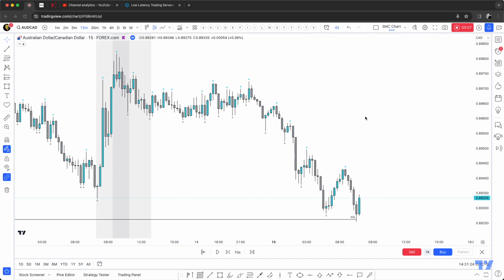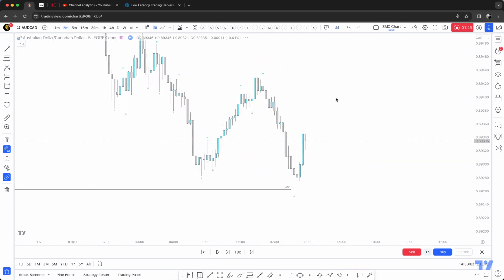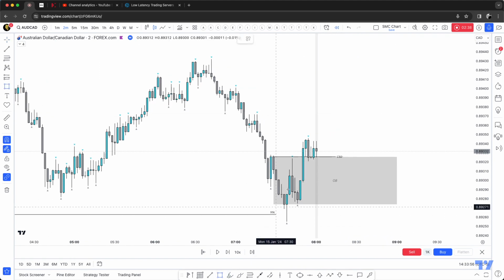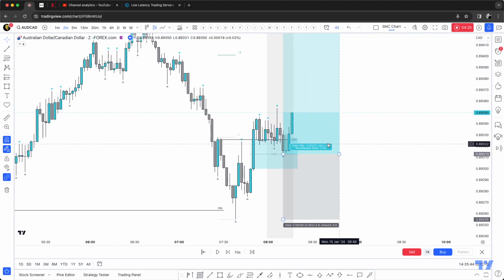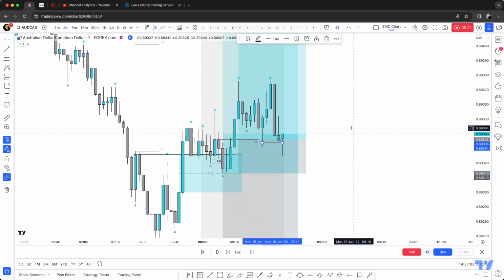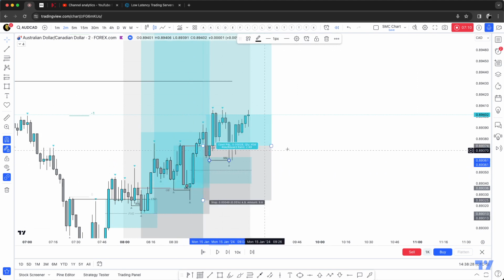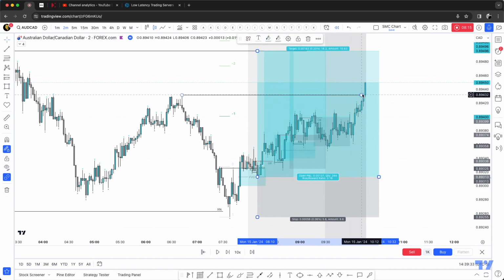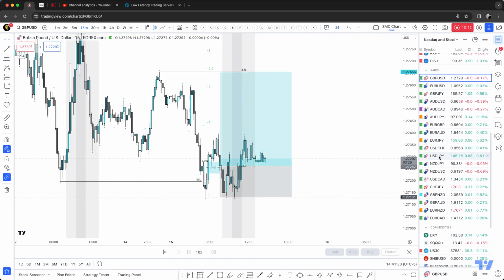Can we trade on a Holiday? Watch this...